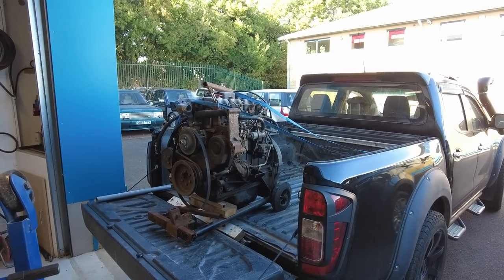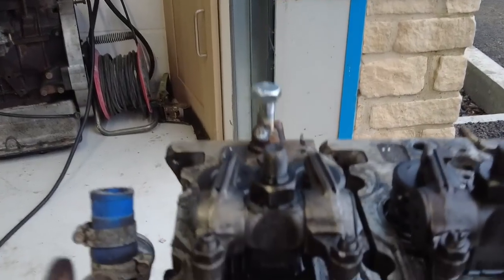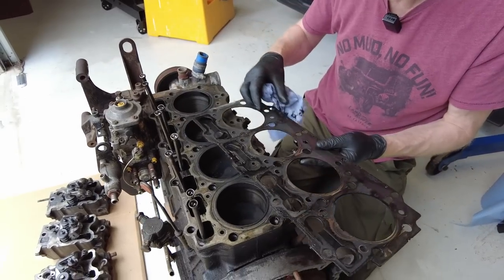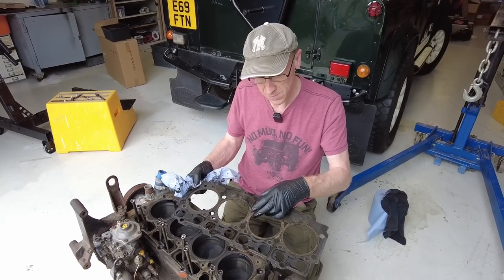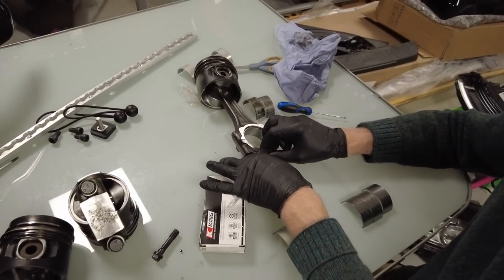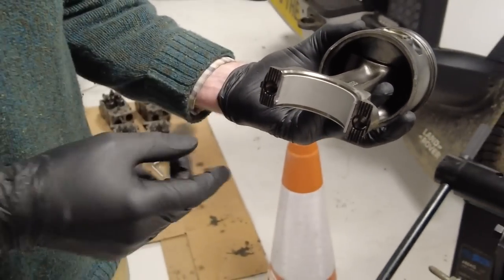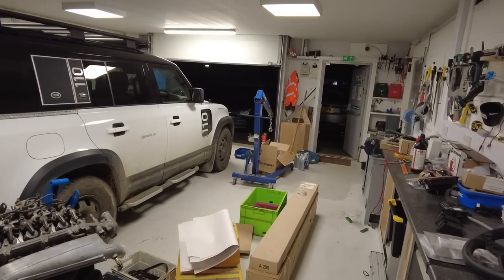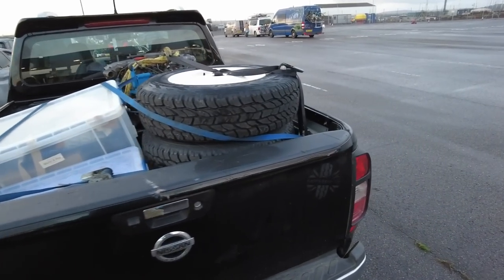Le Range Rover Classic - Part 4 - Final Engine Choice + VM Diesel Engine Rebuild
In this video we look at engine options for our Range Rover Classic - do we replace the engine with an original 2.4L Diesel VM engine or do we change it to another engine ? We got lucky and found a good engine for £50 on ebay so we bring it back and strip it down and do a quick rebuilt...